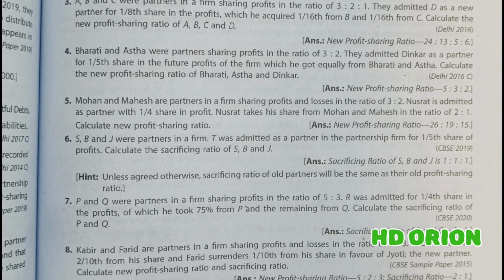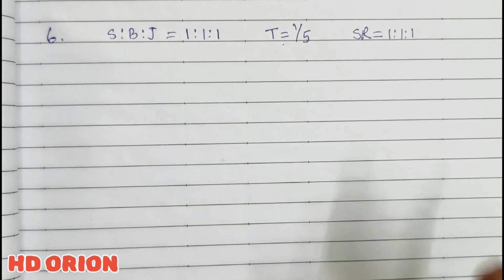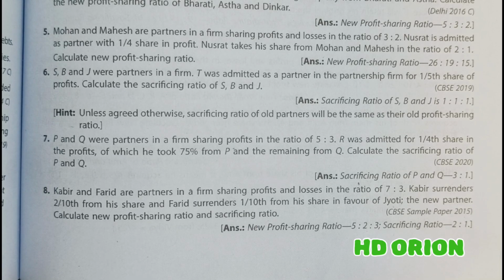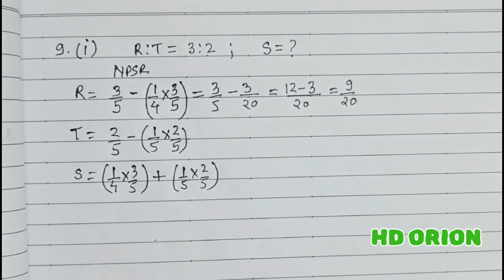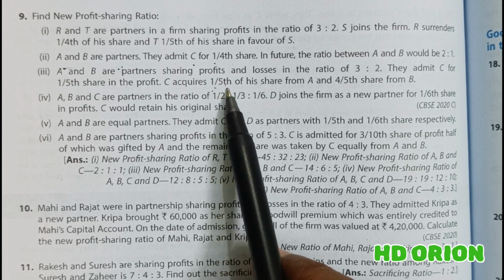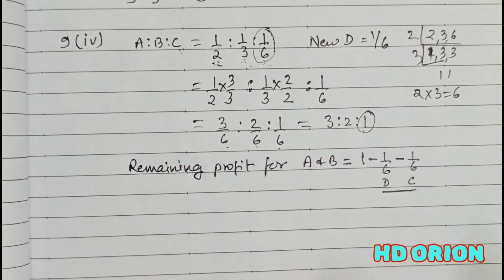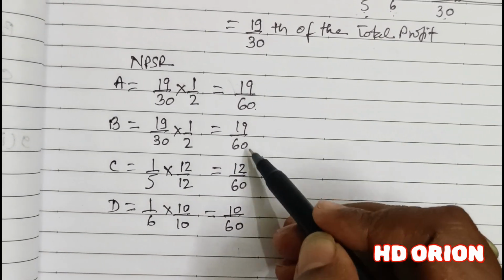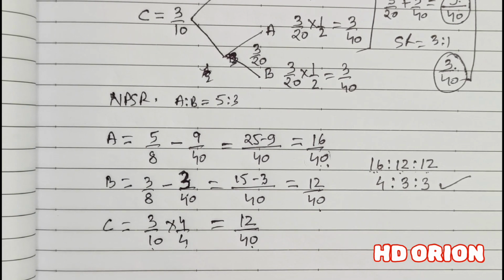2. Admission of a Partner | TS Grewal's Solution 5, 6, 7, 8 & 9 | New Ratio | Chapter 4 | 2024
2. Admission of a Partner | TS Grewal's Solution 5, 6, 7, 8 & 9 | New Ratio | Chapter 4 | 2023-24